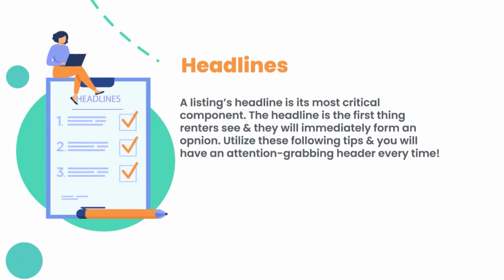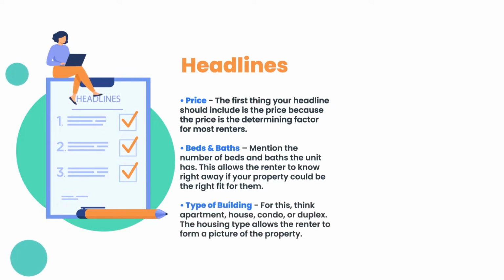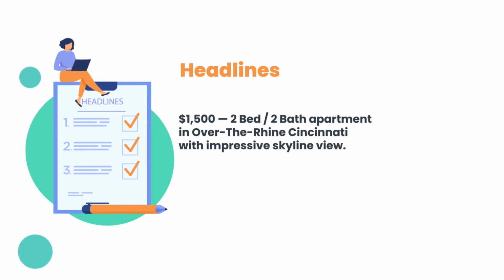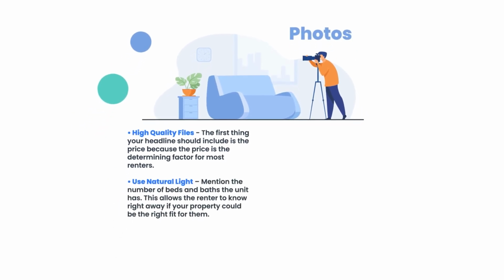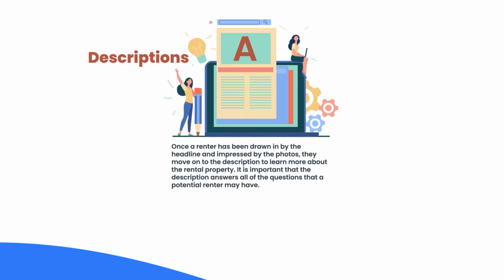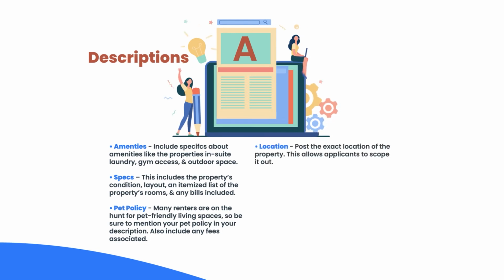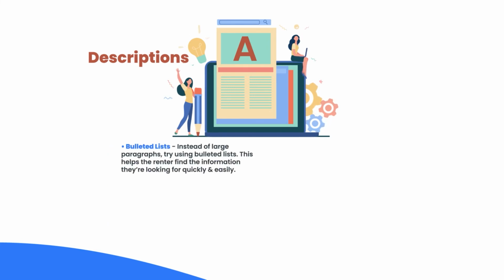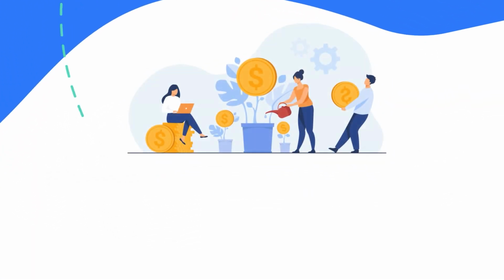How To Craft A Great Property Listing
About Innago
Innago is a free, easy to use online property management software designed for landlords and property managers of all sizes.
Innago allows you to create applications, screen tenants, sign leases, collect rent, manage work orders, organize financials, communicate with tenants, and much more.
Our mission is to make renting simple, accessible, and affordable for landlords of any size. Too many property management applications are overwhelming, bloated with unnecessary features that drive up the cost and turn their software “solution” into a software problem. From day one, we've met and collaborated with landlords of all sizes to produce software that is free, effective, and efficient.

Start Managing Rentals Better. For Free.